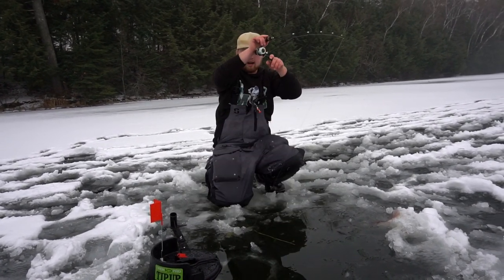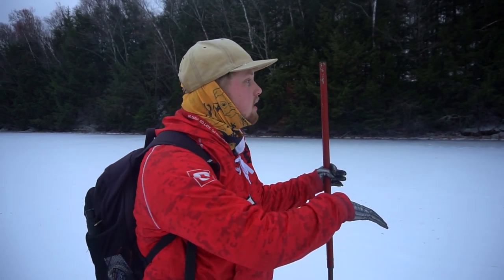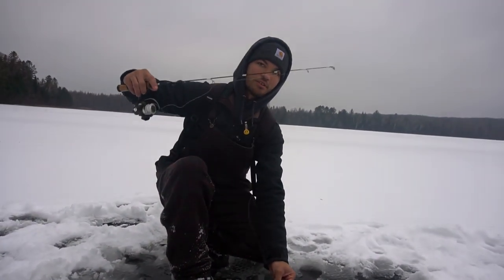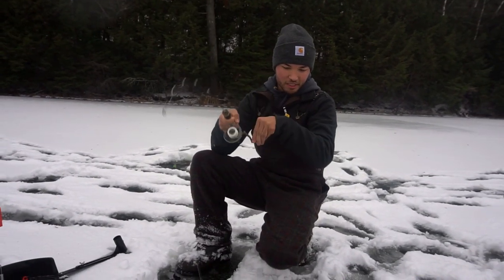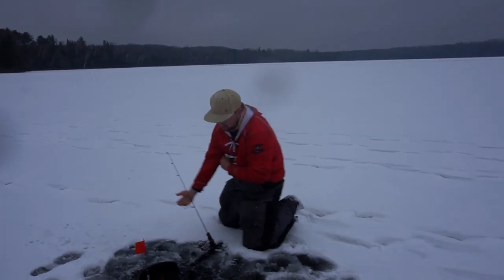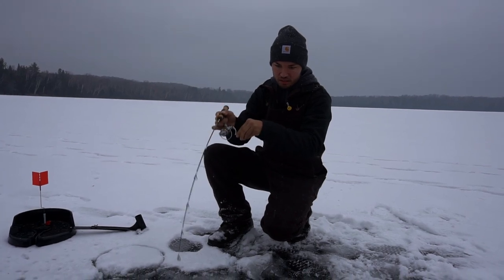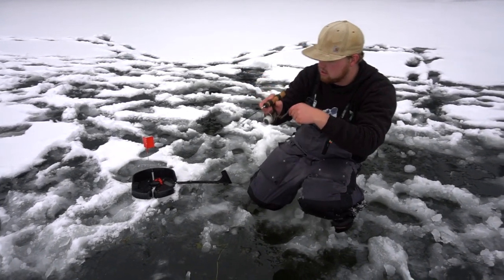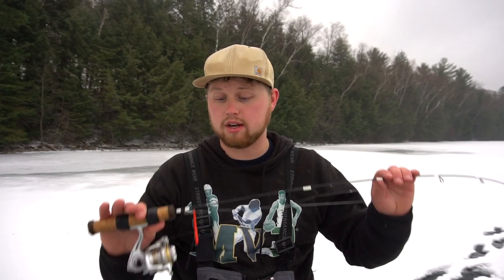Early Ice Pike Fishing on Rod & Reel! (Northern WI)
2) "Follow" us on Instagram!
3) "Comment" on our most recent photo (on Instagram) and comment the word "GIVEAWAY".

Winners will be selected via Instagram live and YouTube live on December 1st!

» Sony a6300

» Sony a6000

» Camera Mic